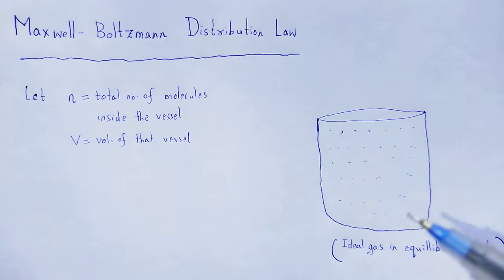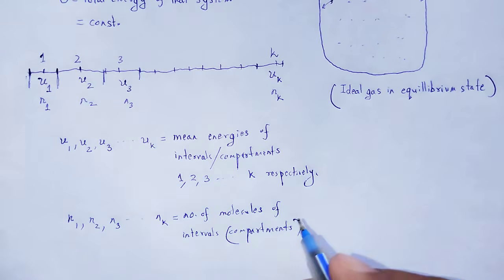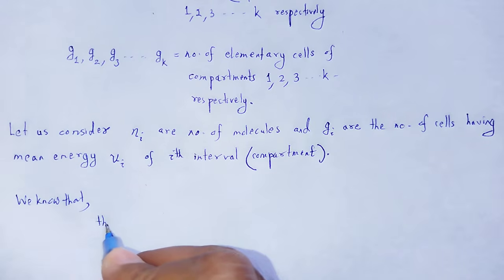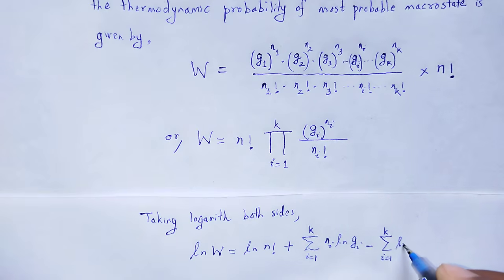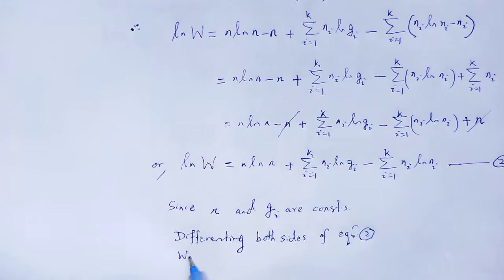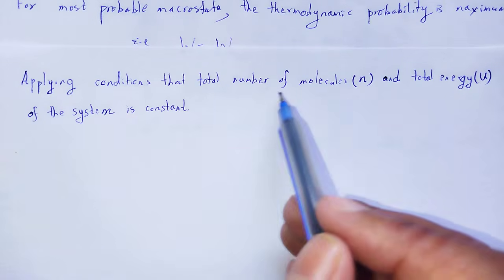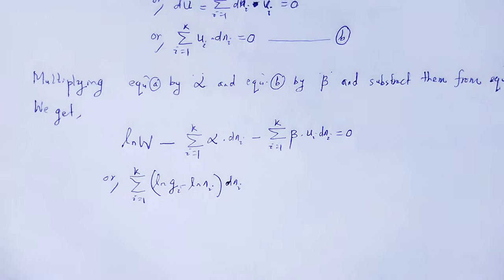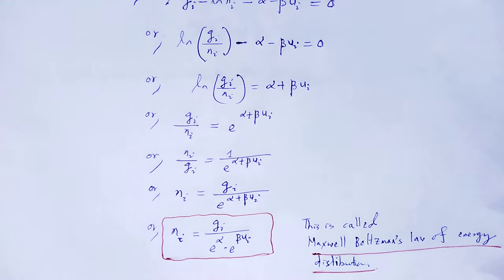STATISTICAL MECHANICS: Maxwell-Boltzmann Distribution Law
In this video we studied about the concept of Maxwell-Distibution Law.